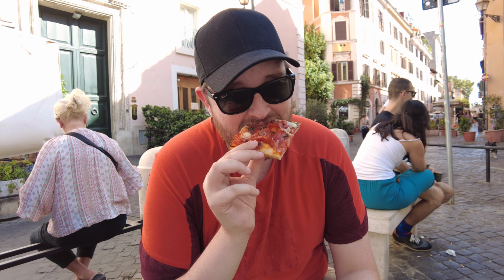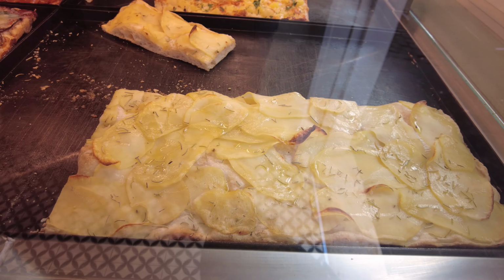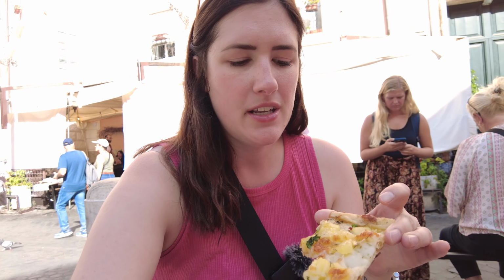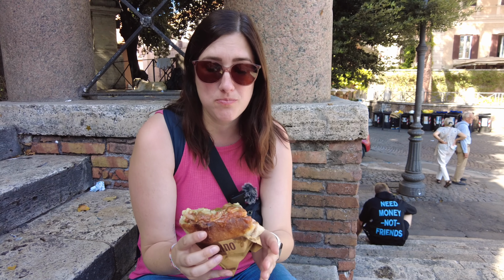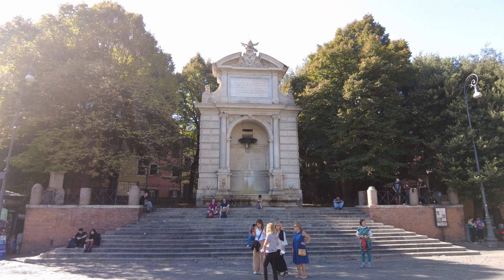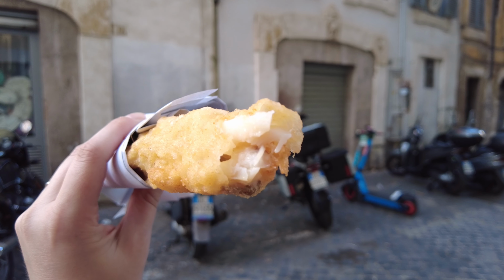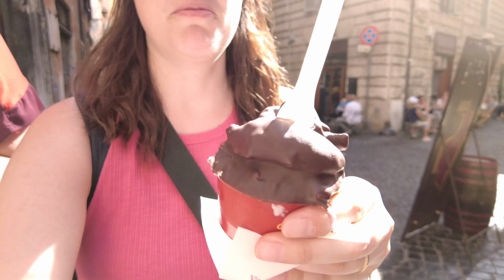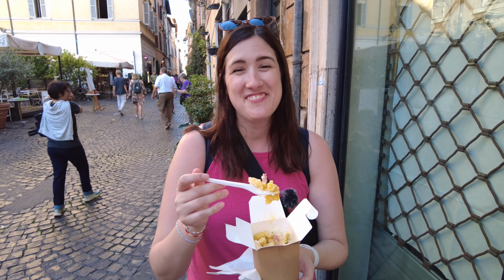Rome Food Tour: Our 5 Must-Try Dishes Under €20! 🇮🇹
Italy is renowned for its delectable cuisine, and nowhere is this more evident than in Rome! 😍🇮🇹 With an abundance of mouth-watering dishes, the city offers an unparalleled culinary experience. What's even better? You can savor the best of Rome for just €20! That's right! So, armed with €20, join us as we unveil our TOP 5 Must-Try Foods in Rome! Plus a bonus item you really cant miss.🍝

🧳 Want to know what gear we use?
We’ve put together a running list of our most-used travel items, along with links to check them out:

🎶 Enjoy the music in our videos?

00:00 Intro – DIY Street Food Tour in Rome
00:24 Supplì for €2 – Deep-fried rice balls in Trastevere
01:48 Alice Pizza – Sampling Roman pizza by the slice
04:25 Trapizzino for €5 – Rome’s iconic pizza pocket
07:36 Filetti di Baccalà – Crispy salted cod from a local favourite
10:05 Frigidarium Gelato – Top-rated gelato for just €2.50
10:58 BONUS: Pasta To-Go – Carbonara from Il Pastaio di Roma (€7.50)